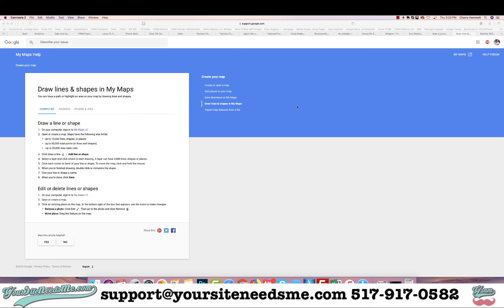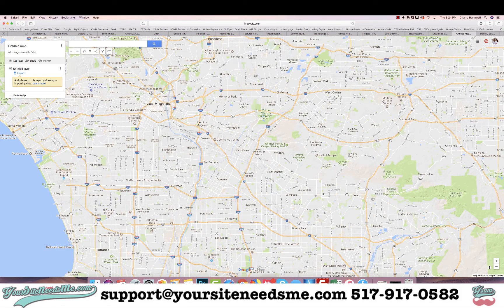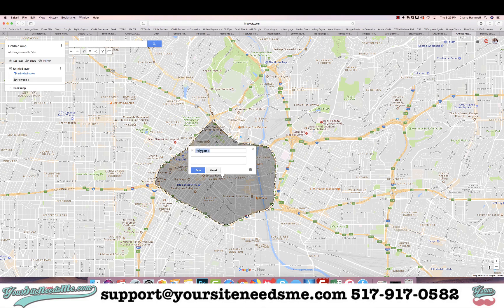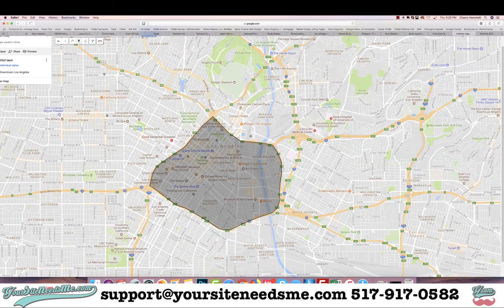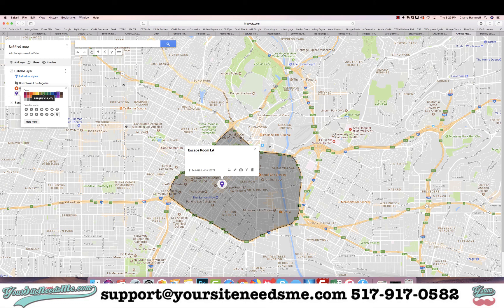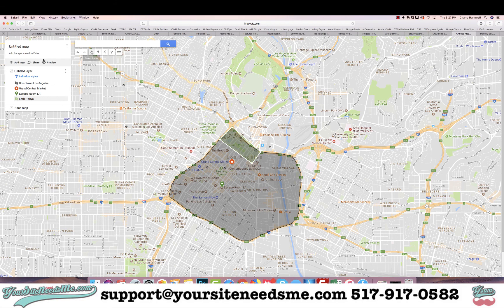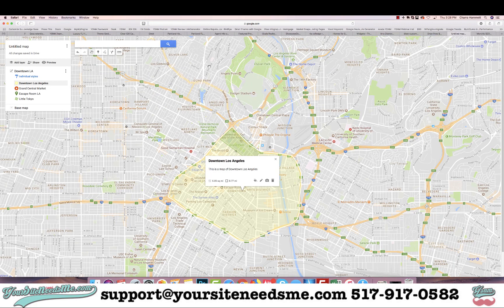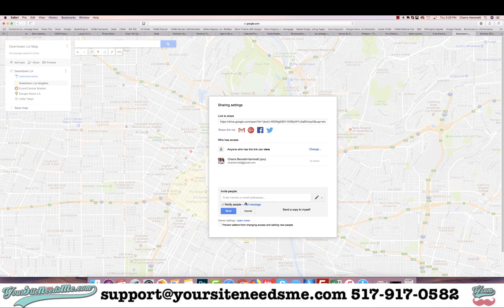How to Create a Custom Google Map with My Maps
Signup for IDXBroker Platinum with NO setup and Free Install into your Wordpress

Get the best hosting for your Wordpress website. Stunning speed, powerful security and best-in-class customer service.

Realtors - Need a CRM that works? We recommend TopProducer - Our favorite tools can be found